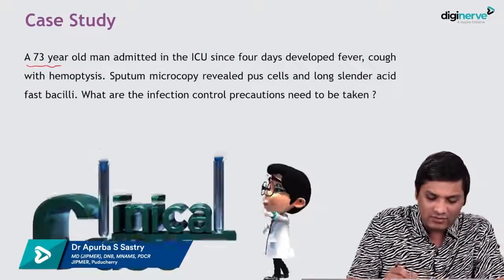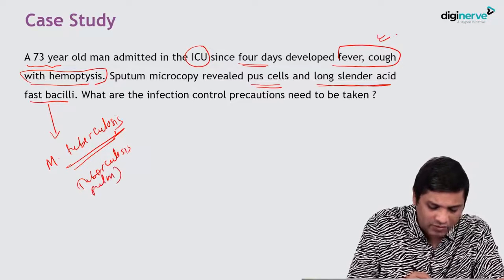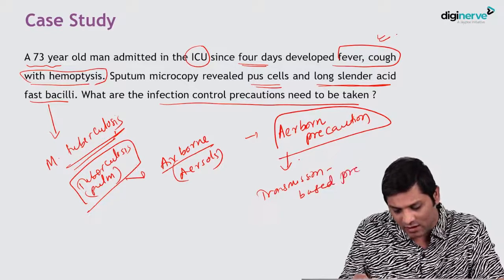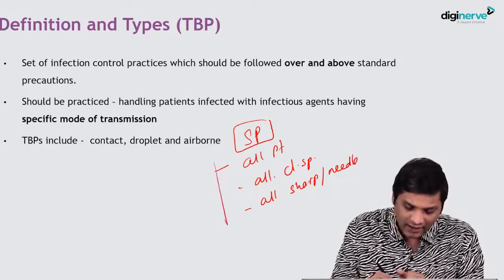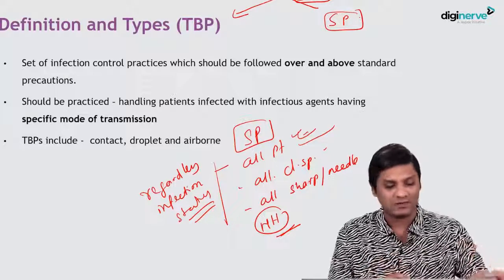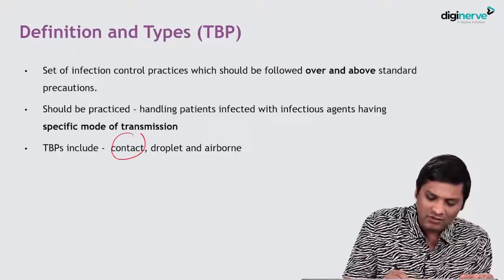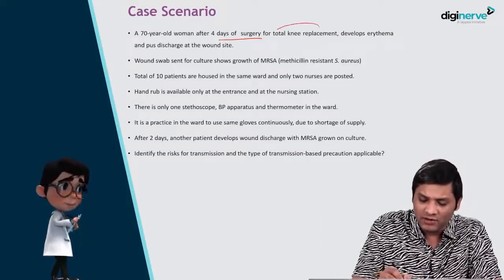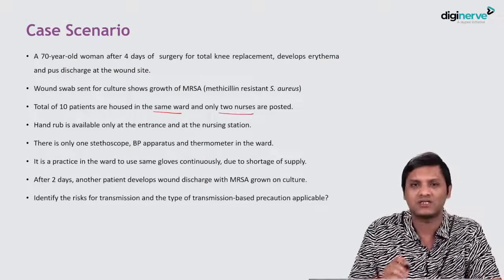Healthcare-Associated Infections - II by Dr. Apurba Sastry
Learning Outcomes:

1. Definition of Transmission based precautions
2. Types of Transmission based precautions

Faculty:

Dr. Apurba S Sastry
MD (JIPMER) DNB MNAMS PDCR
Hospital Infection Control Officer, Officer-in-charge, HICC Antimicrobial Stewardship Lead, Additional Professor, Department of Microbiology, Jawaharlal Institute of Postgraduate Medical Education & Research (JIPMER), Puducherry

Get conceptual clarity with Microbiology for UnderGrads Course. The course includes a comprehensive and NEET/NExT Exam oriented coverage of systemic microbiology as per New CBME Curriculum.